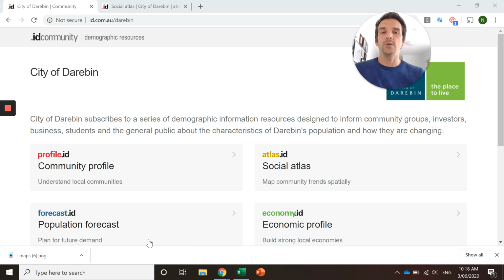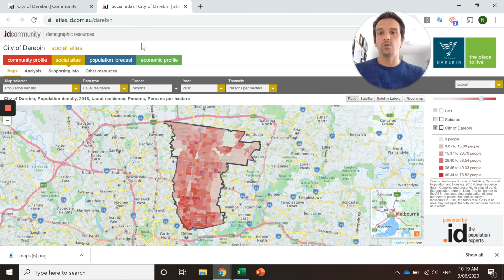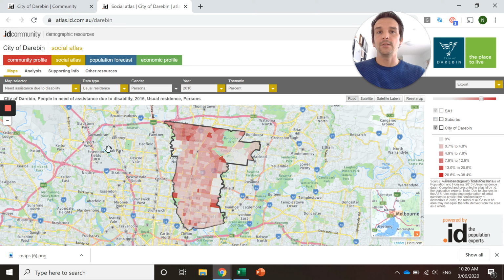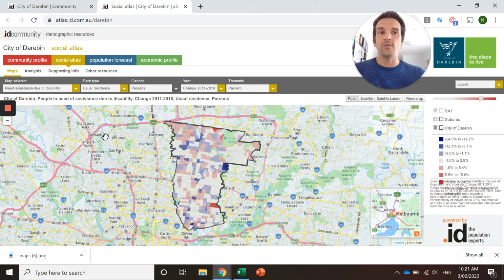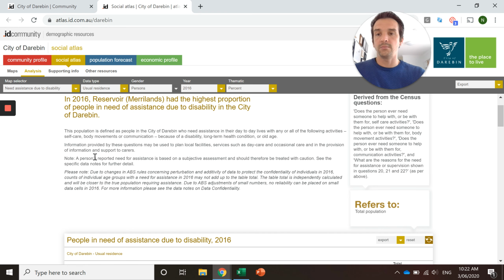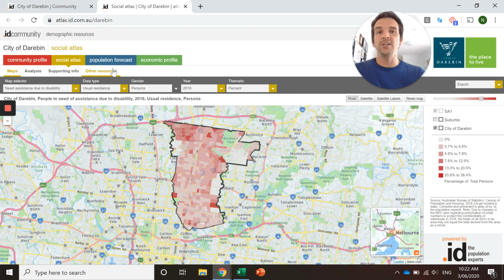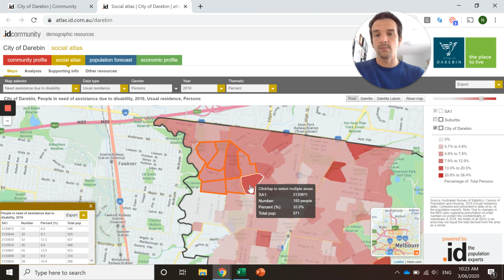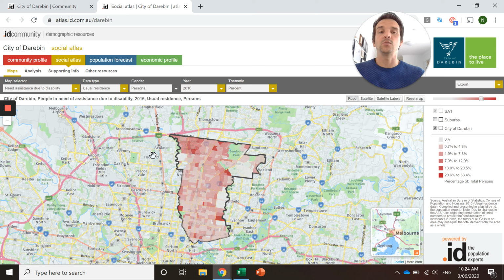Using social atlas to identify vulnerable communities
Nenad demonstrates how our social atlas tool can be used to identify which parts of your community have the highest densities of people with a need for assistance due to disability – one among many measures of vulnerability.